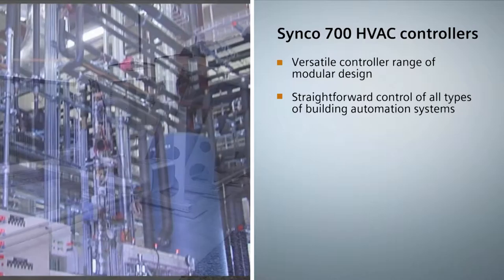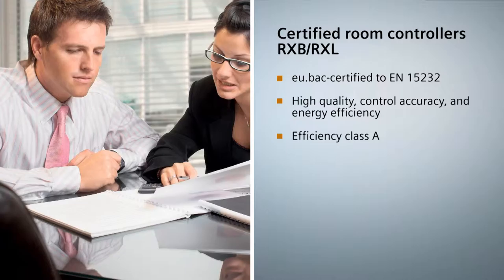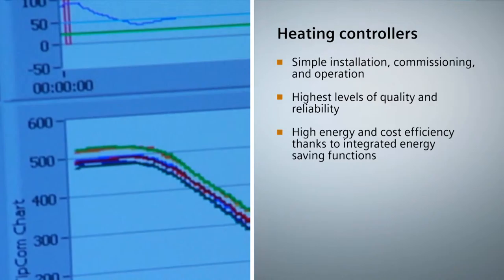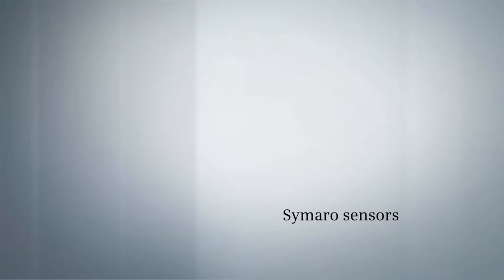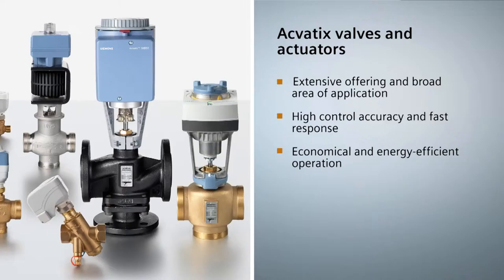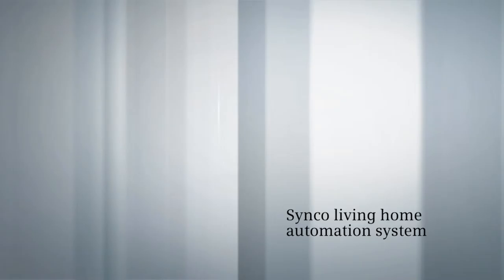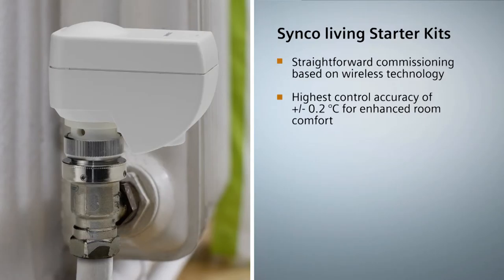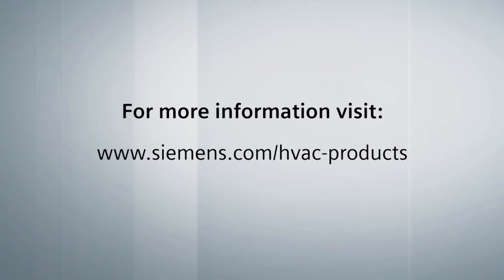Siemens image videó